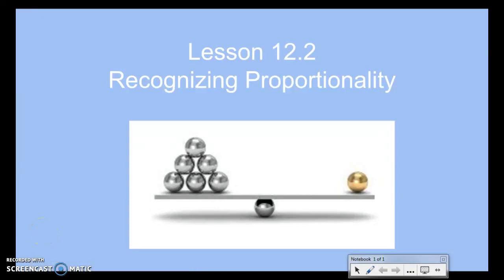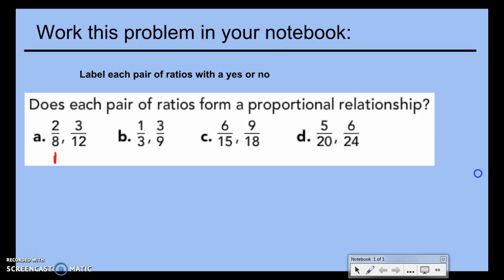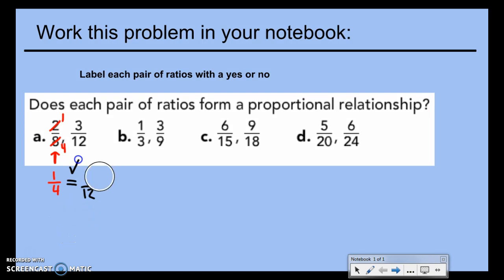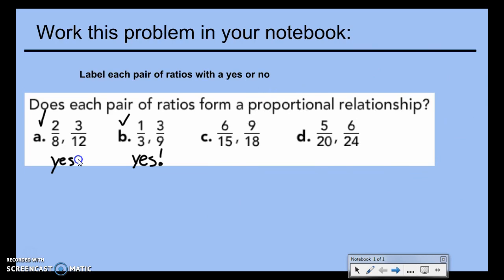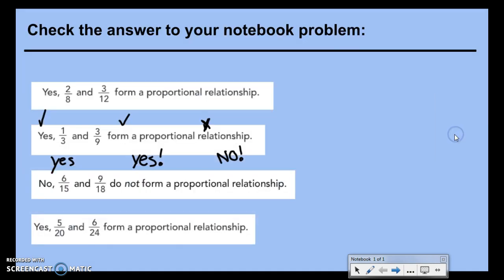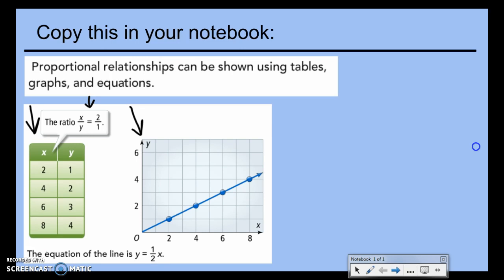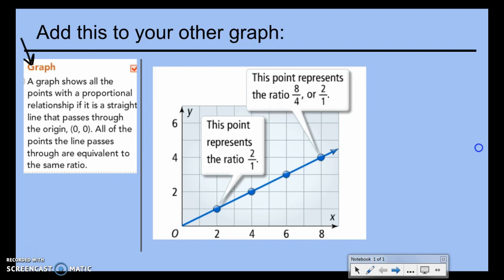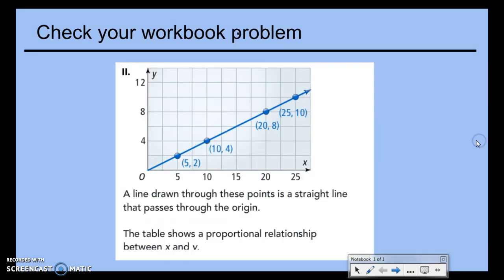Digits 12-2 Recognizing Proportional Relationships